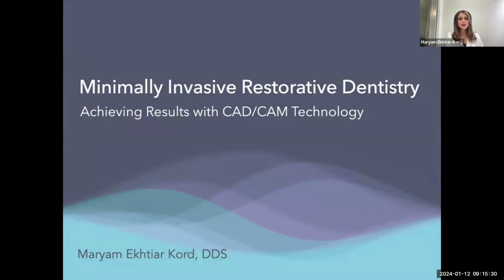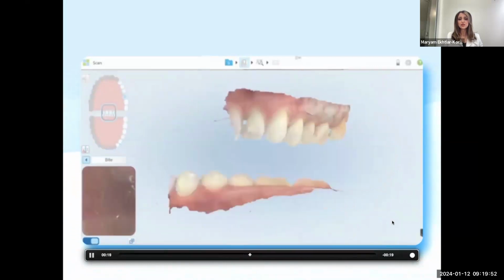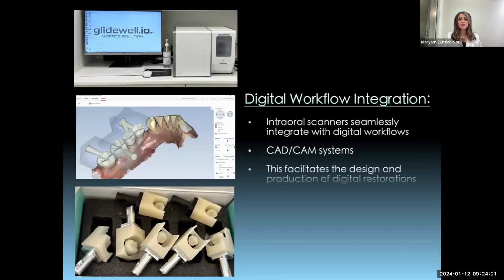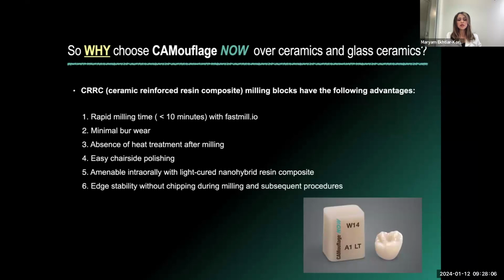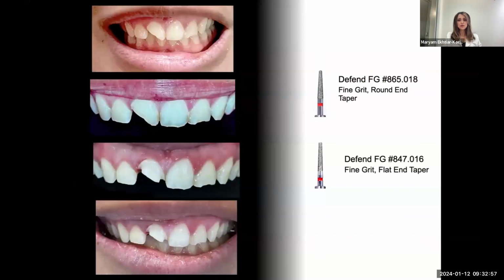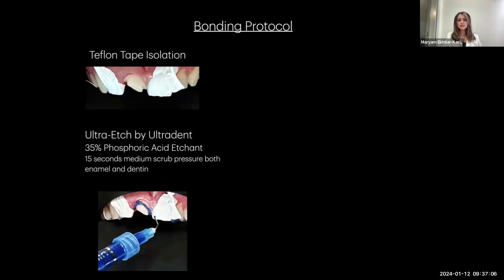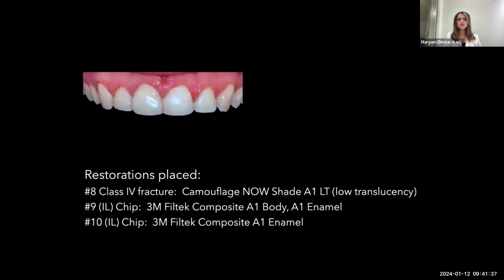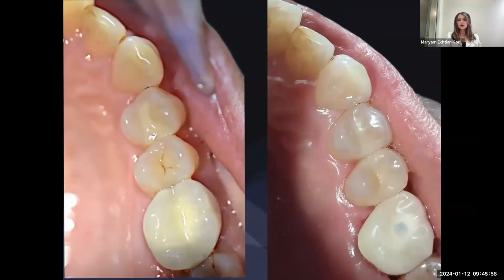Minimally Invasive Restorative Dentistry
By Maryam Ekhtiar-Kord, DDS
Learning Objectives

Describe how conservative tooth preparations can lead to better restorations and long-term tooth health
Discuss practice growth opportunities with CAD/CAM design systems
Review the benefits of CAD/CAM technology regarding microleakage and sensitivity
Identify techniques and parameters utilized to preserve more natural tooth structure
Learn about material selection using a ceramic-filled nanohybrid resin
Discuss cementation protocols for onlays and inlays